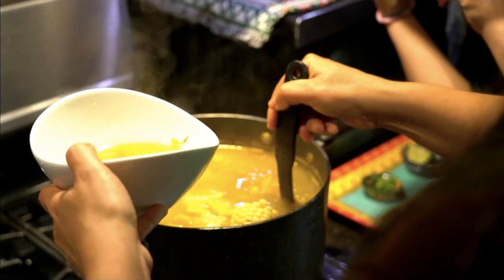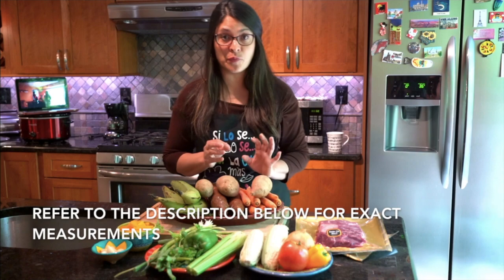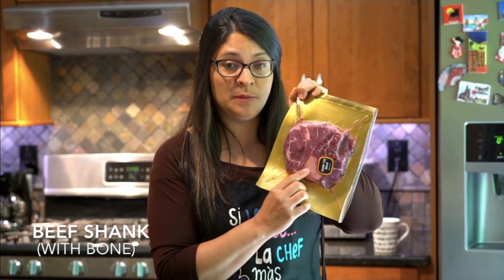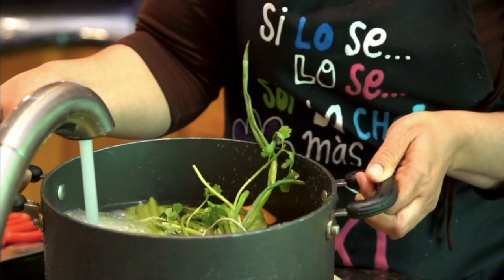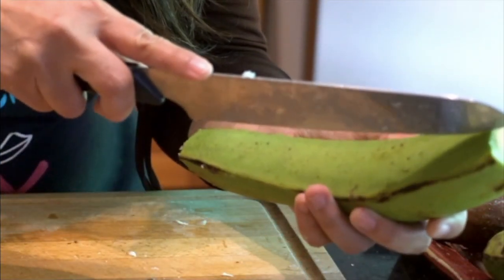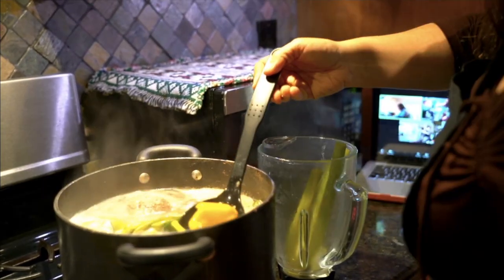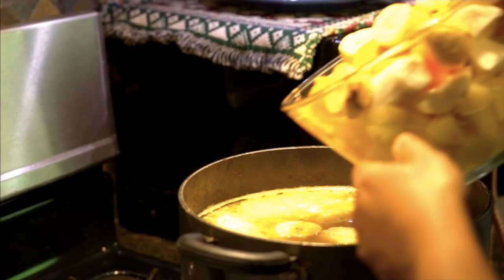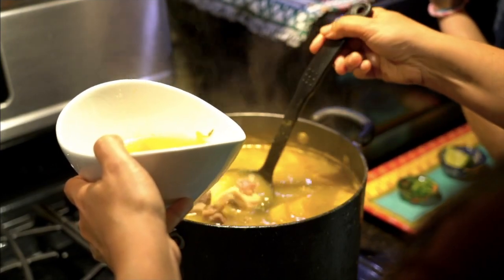My DELICIOUS Sancocho (Venezuelan Style Soup)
Delicious VENEZUELAN SANCOCHO
by Adriana Linares, musician, mother and entrepreneur!

Enjoy this recipe of my Venezuelan SANCOCHO! The sancocho is a Caribbean soup, super delicious and super nutritious. Even though this is a Caribbean/Venezuelan recipe, you can find all the ingredients in many US supermarkets. This soup is packed with delicious flavors that come from the vegetables, the roots, and the beef/chicken bone. The best thing about my recipe is that there are NO extra artificial flavors, coloring, or additives. This recipe is good for about 8-10 people, so make sure you invite your friends over or save and freeze. Total duration: 15 minutes prep. And 1 hour of cooking time.

THE AMAZING BROTH

Boil all the following ingredients with water and salt for about 30 minutes (no need to cut the veggies into pieces, just wash, peel, and take the seeds out) Make sure to use the cilantro stem, which is packed with flavor!!!

BROTH INGREDIENTS

You’ll need a large pot for the broth (8 qt)
-Water (enough to cover to the top, and you will add 1 cup later after boiling vegetables)
-2 pieces of beef shank OR 6 pieces of chicken with bone (I prefer a mix of drumsticks and thighs)
For the vegetarian version leave out the meat and proceed with the rest of the ingredients.
-1 big onion (peeled)
-½ green pepper (no seeds or stem)
-½ red pepper (no seeds or stem)
-2/3 celery sticks (no root)
-6 garlic cloves (no need to chop)
-5 sticks of green onion (cut the root and add the white and green part)
-About 10 cilantro stems (only cut the root, and use the whole stem and leaves for boiling)
-1 whole tomato w/seeds
-1 teaspoon tomato paste
-Salt to your taste
-Pepper (optional)

THE ROOT VEGETABLES

After the broth and meat have boiled for about 30 minutes, you may add all your root vegetables and meat back to the broth. Boil for another 30 minutes, until the root vegetables are nice and soft, and the meat is tender (the chicken will take less time to cook and soften!). The root vegetables quantities are flexible, you may add more or less depending on what your family likes! For more exact proportions play around with the following measurements:

-Potatoes (1and 1/2 to 2 cups cut into bite sizes, that’s about 2 potatoes)
-Sweet potato (1and 1/2 to 2 cups cut into bite sizes, that’s about 2 sweet potatoes)
-Carrots (1and 1/2 to 2 cups cut into bite sizes, that’s about 4/6 carrots)
-Yuca also called cassava, fresh or frozen (1and 1/2 to 2 cups cut into bite sizes)
-2 Green plantains (cut into bite sizes)
-2 Corns on the cub (cut into bite sizes)
-Yellow Squash (1/2 cup cut into bite sizes) Leave the squash to boil last, otherwise it gets too mushy!

OPTIONAL INGREDIENTS (for serving)

-Your favorite hot sauce
-Lemon/lime
-Chopped fresh cilantro (you may leave out the stem and use the leaves only)